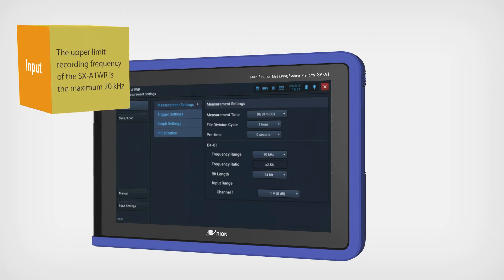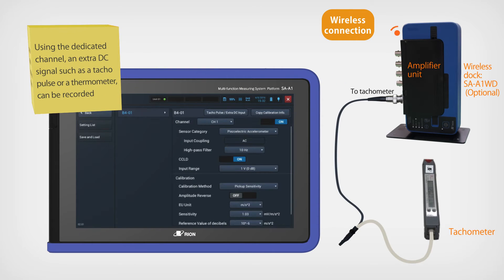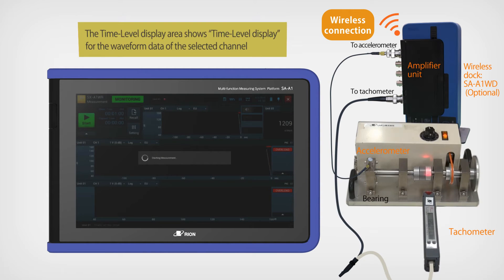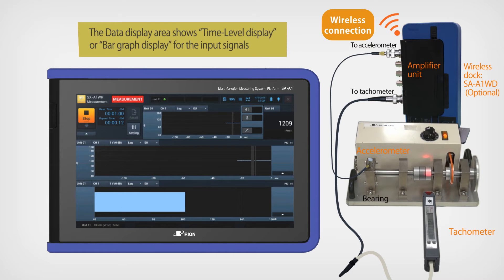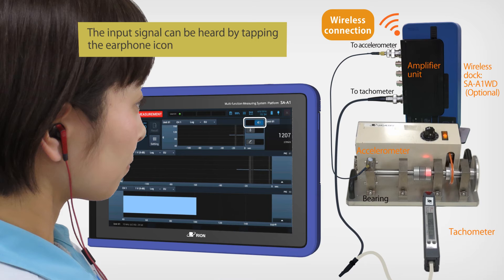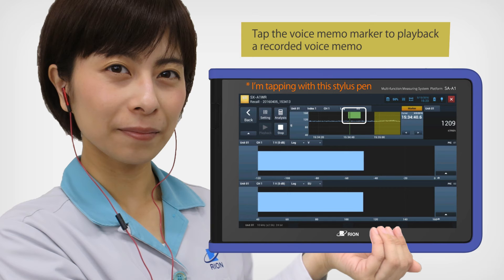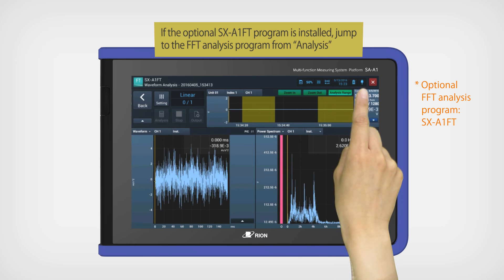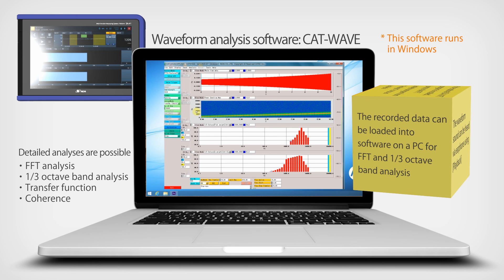SX-A1WR: Waveform Recording Program